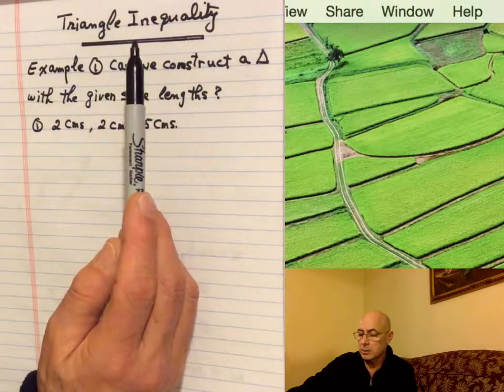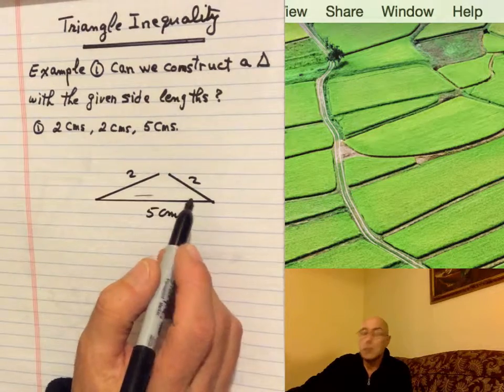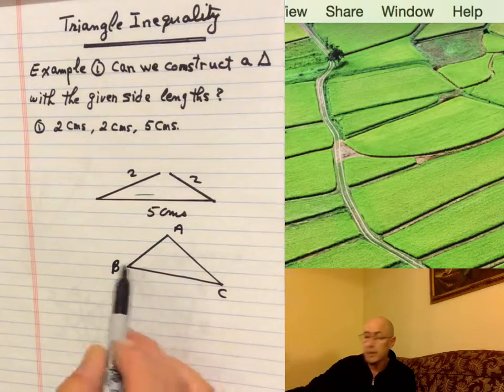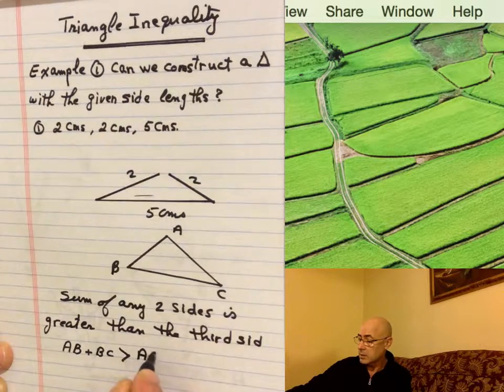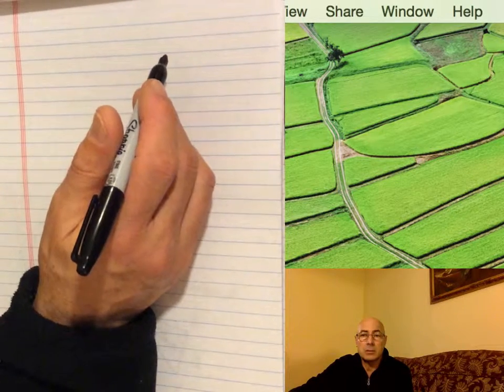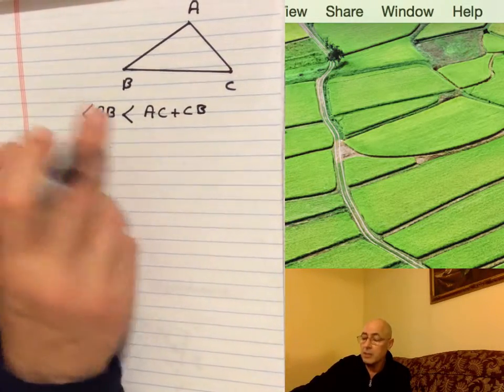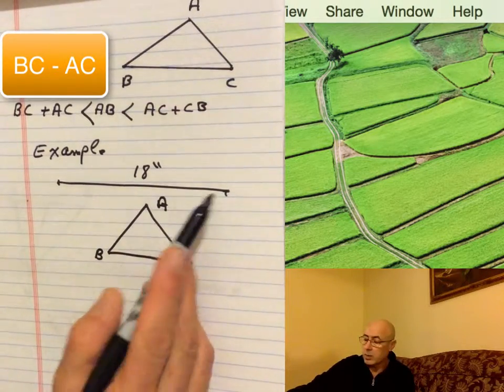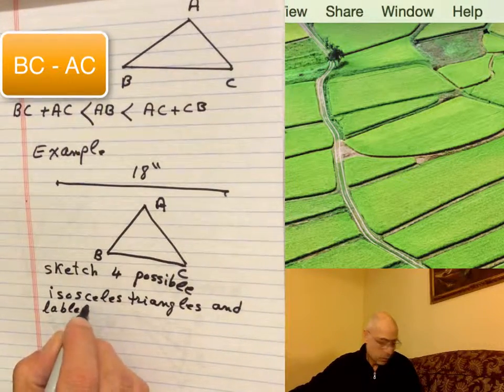Triangle Inequality part 1